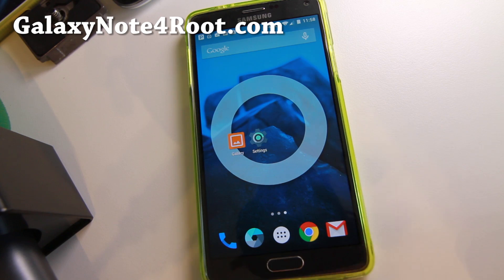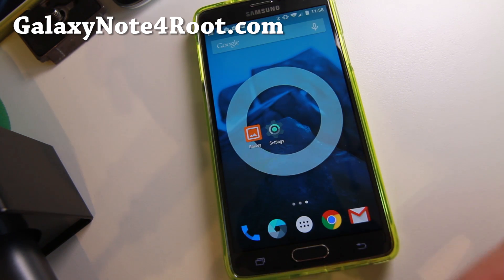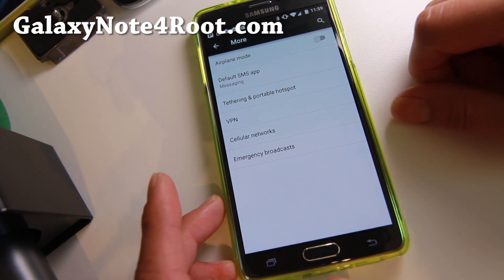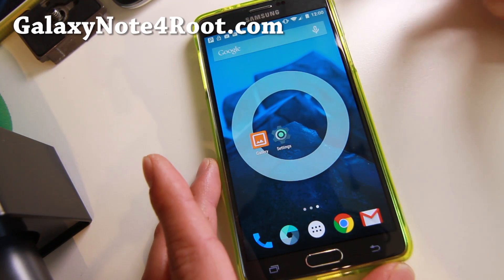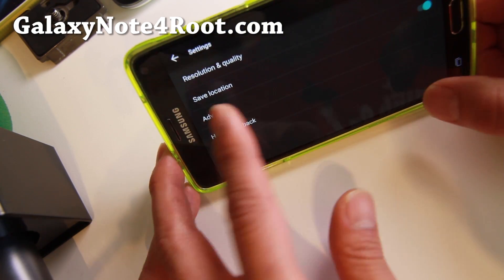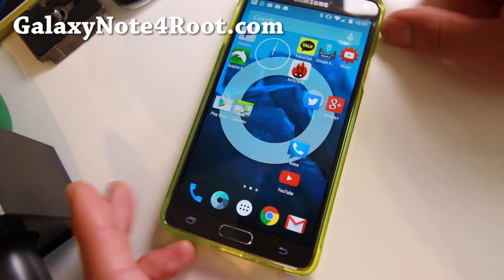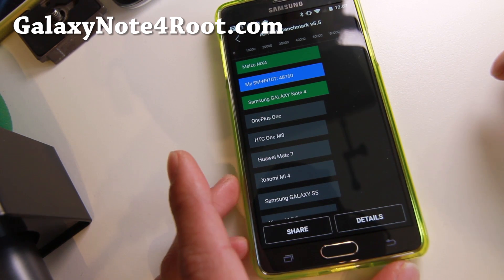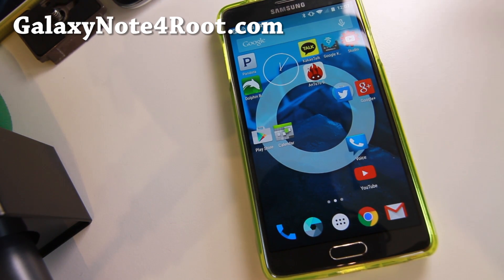CM12 ROM for Galaxy Note 4! [Lollipop 5.0.2]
Here's a quick overview of CM12 ROM for Samsung Galaxy Note 4 Android smartphone, running latest Android Lollipop 5.0.2.